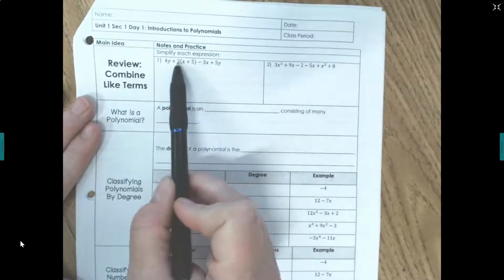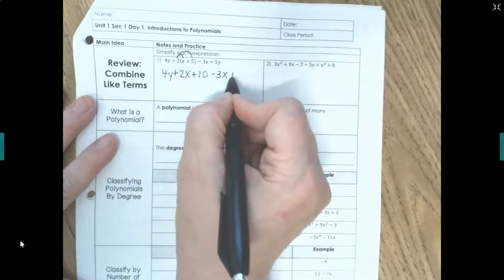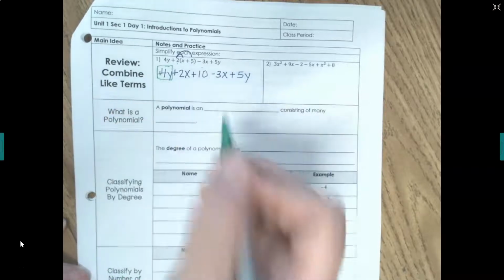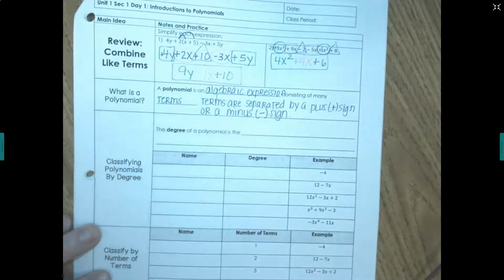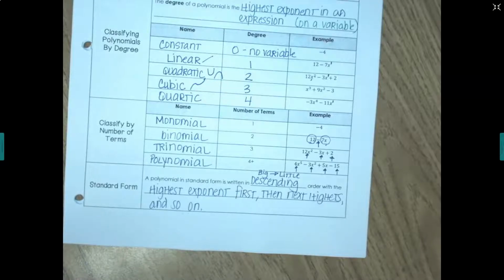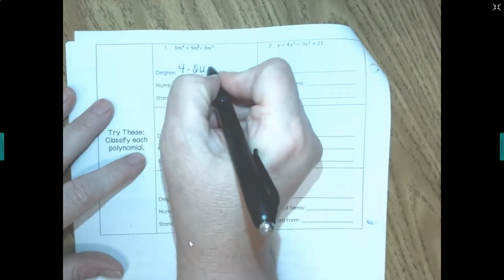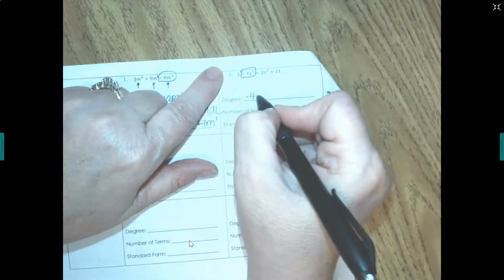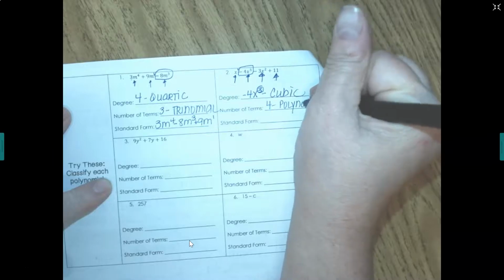Intro to Polynomials